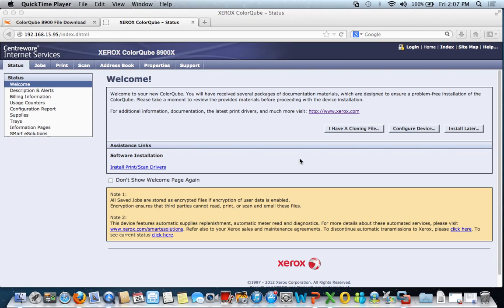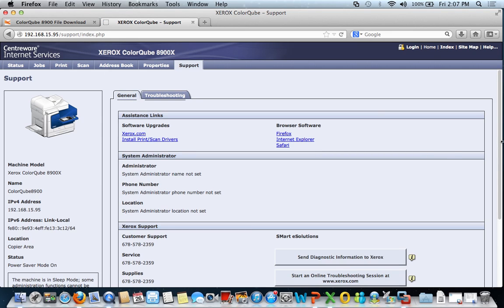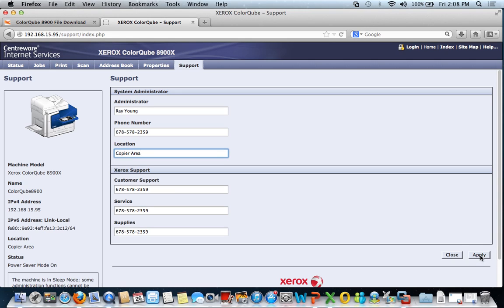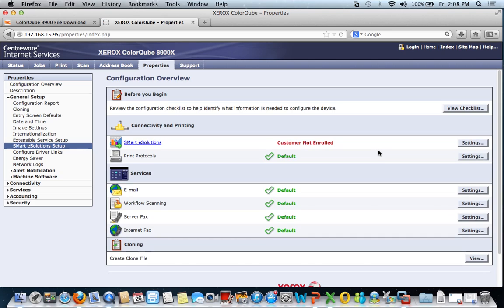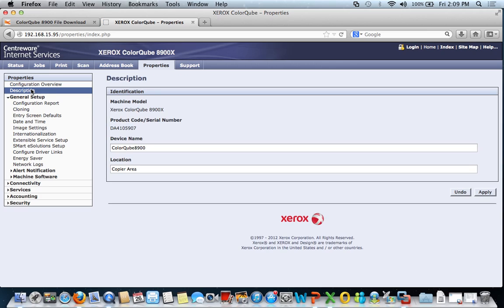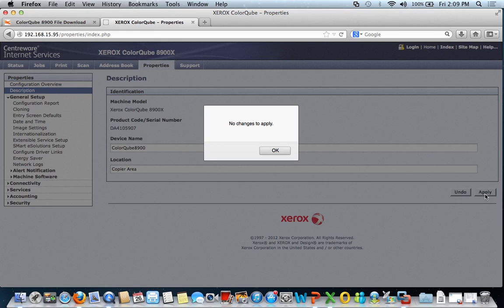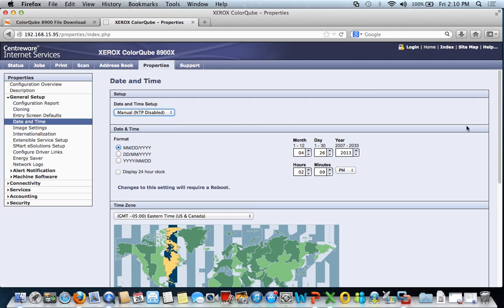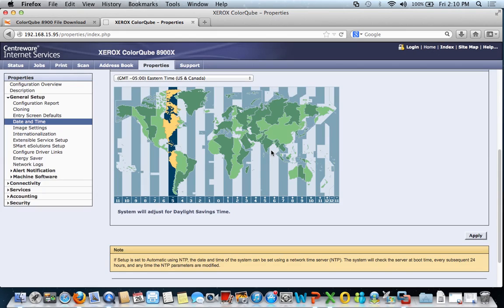Xerox WorkCentre-ColorQube Basic Setup